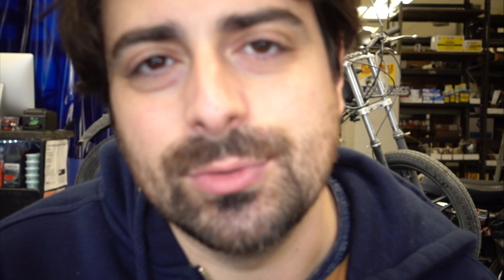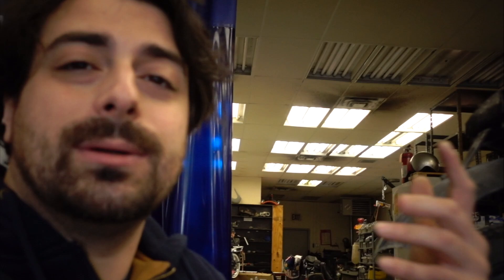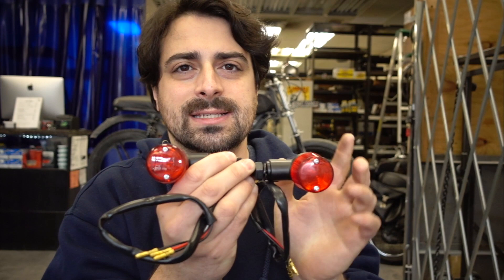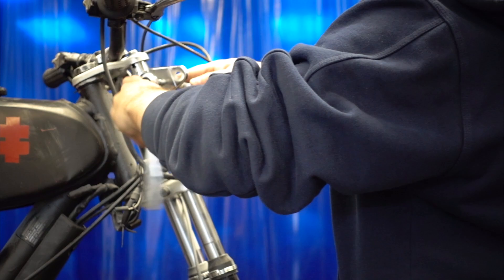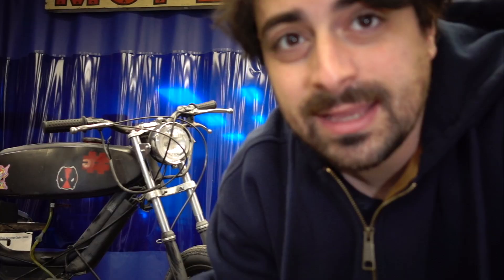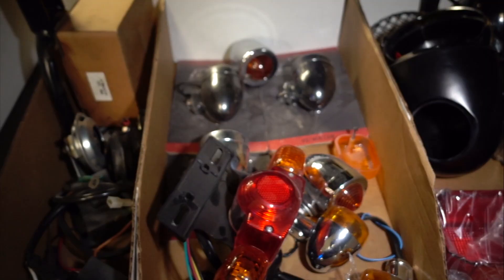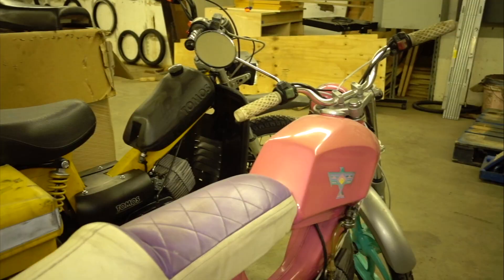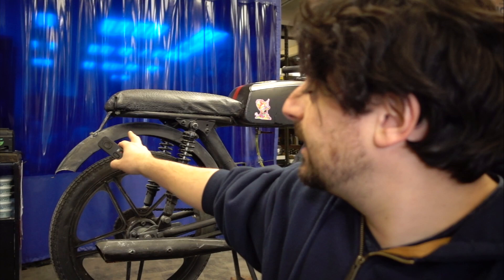Chosing the perfect tail light can be tricky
Picking the perfect tail light for your moped or motorcycle can be trouble.  Will it fit?  What looks best with your bike?  These are the questions we will answer in this video.

He's got great moped vids